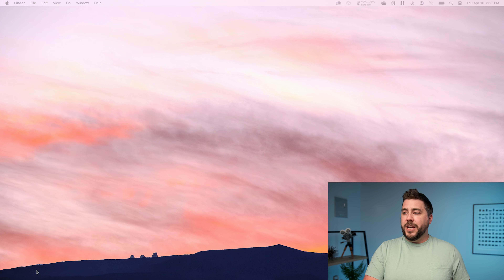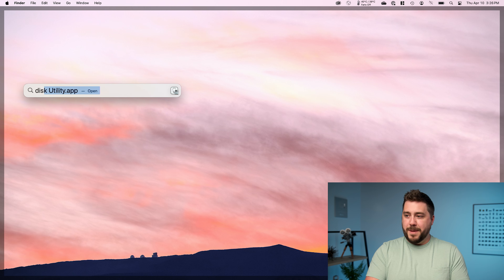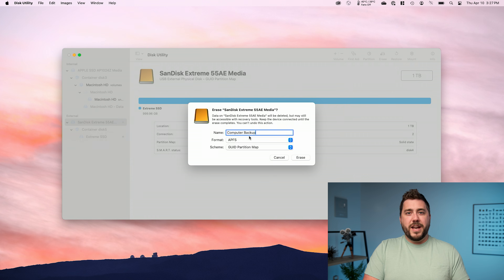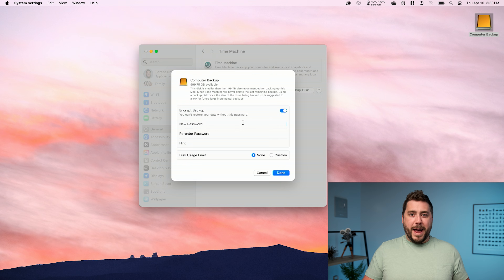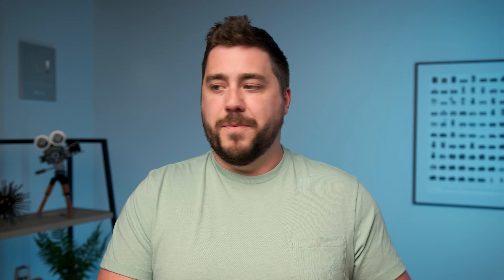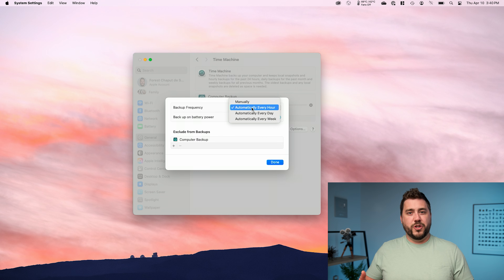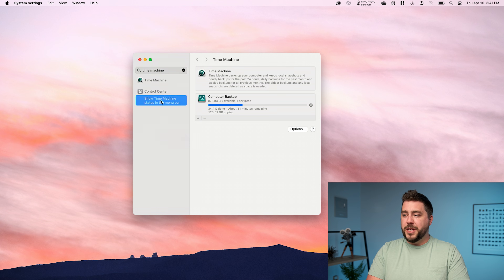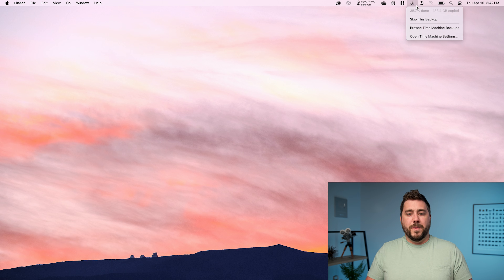Backup Your Mac in Under 5 Minutes!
2TB External Backup Drive (SSD)
4TB External Backup Drive (SSD)
2TB External Backup Drive (HDD)
4TB External Backup Drive (HDD)

In this video, we explore how to use Apple's Time Machine application to easily back up your computer's internal drive data to an external hard drive or SSD.

AUDIO RECORDER
LIGHT MODIFIER
BACKGROUND LIGHTS
ND FILTER

CHAPTERS
00:00 - Intro
00:05 What You Need
00:48 Formatting Your External Hard Drive
02:34 Setting Up Time Machine
04:53 Advanced Options
07:07 Outro

Mailing Address (for product reviews):
Forest Chaput de Saintonge
USA